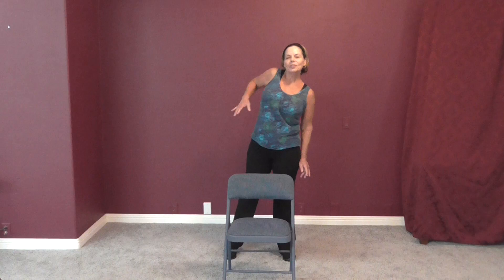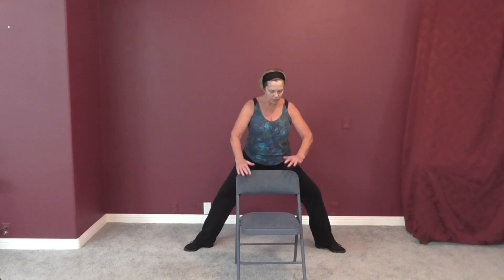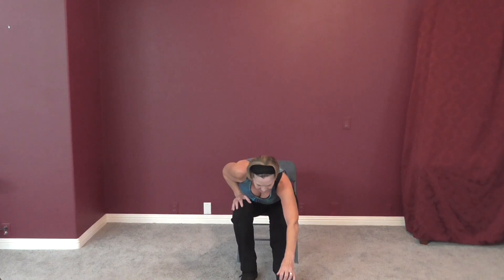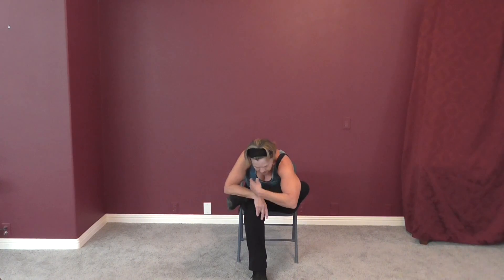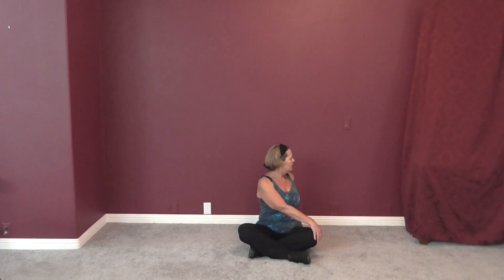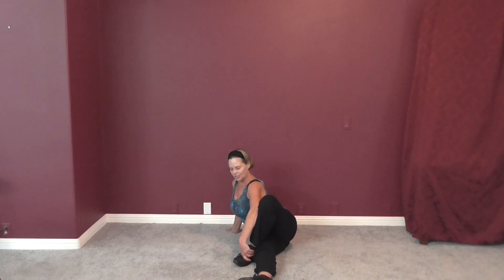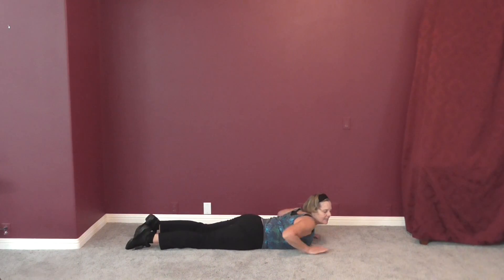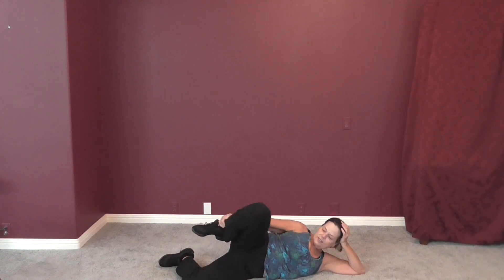Stretch total body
Enjoy a Total Body Stretch in the comfort of your home